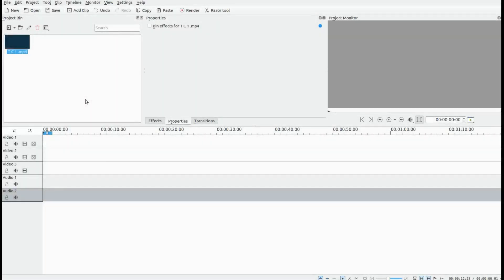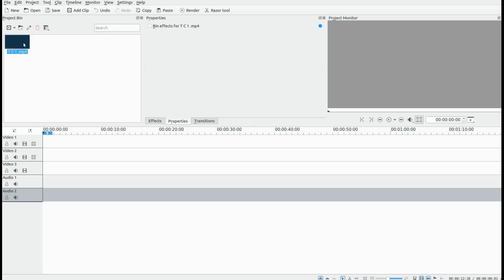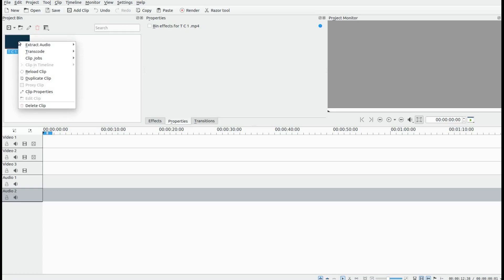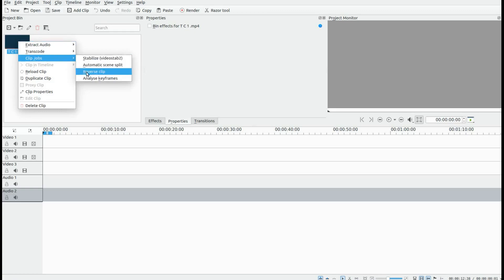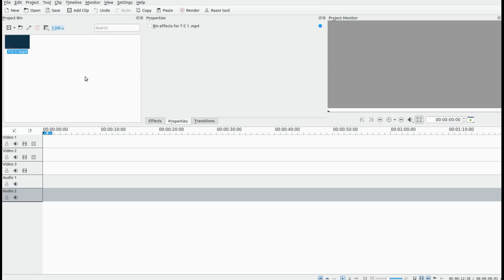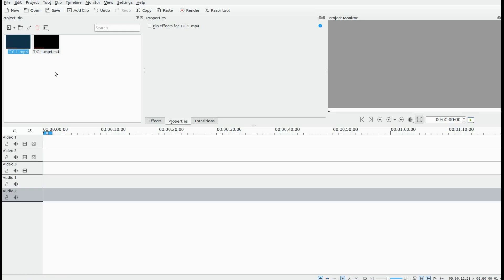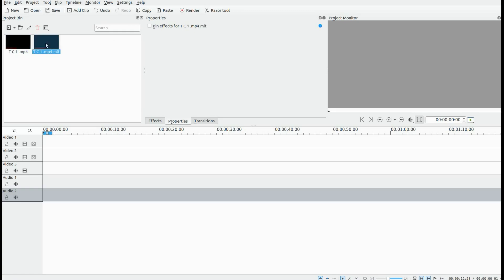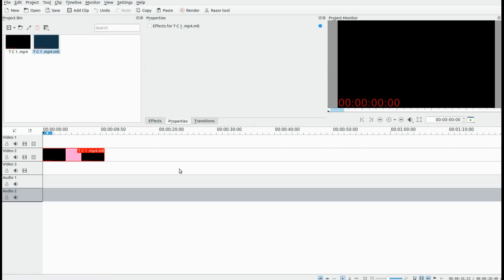Kdenlive How To Make Dynamic Text Timecode Count Down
This is Redfeather from Grep Haxs in this Kdenlive video we will be showing you how to
revers your Dynamic Text Time-code so it counts down

after you have created the Time-code video in kdenlive you would like to use bring it in to
kdenlive if your not familiar on how to create a Time-code please see our video

kdenlive benchmark testing using dynamic text time code
once you have brought your video into kdenlive right click on the video go down to clip jobs

then scroll down to reverse clip and click this will recreate the clip but the new clip will be reversed
so as to count down instead of up

once your new clip is created you can then drag it into the kdenlive time line for preview and or
render if your happy with the results

the preview for this operation in kdenlive on my system caused a lot of lag so I am showing you
the rendered part of the project notice how it counts down nicely

I hope you have enjoyed this video and found it helpful in some fashion and if so why not give this
video a like and while your at it why not become a subscriber

the intro/extro of this video has been provided by none other than alexabaiu1 from his YouTube channel